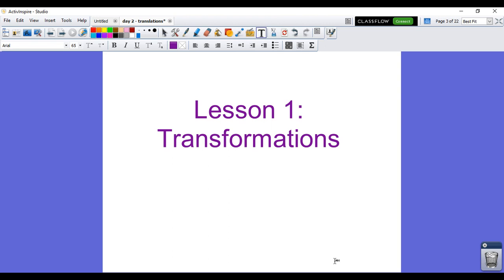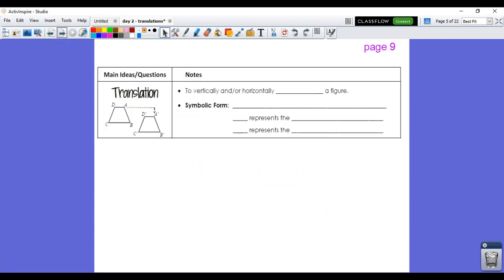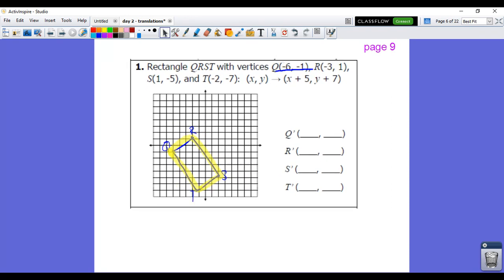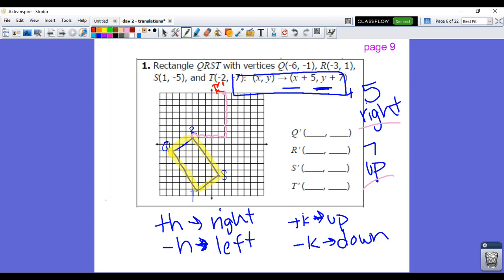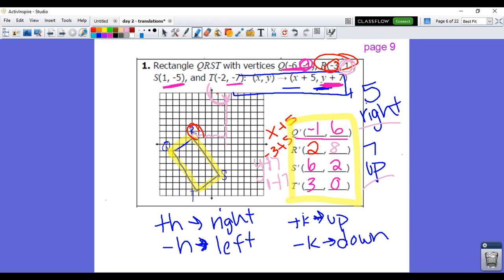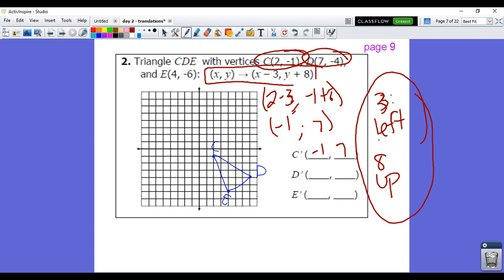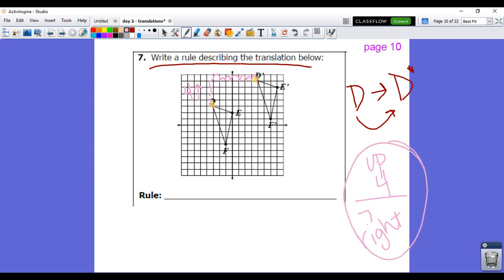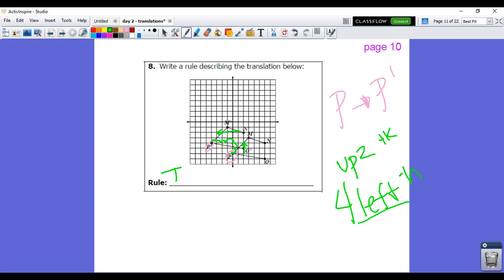Unit 1 Lesson 1: Translations